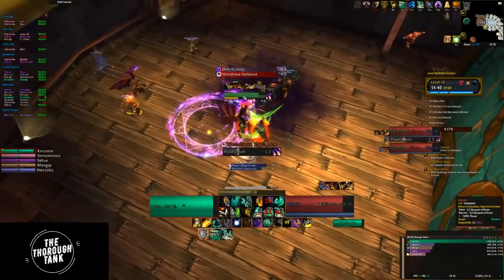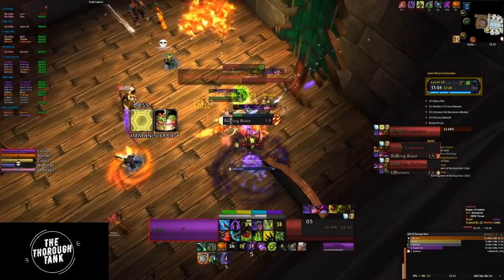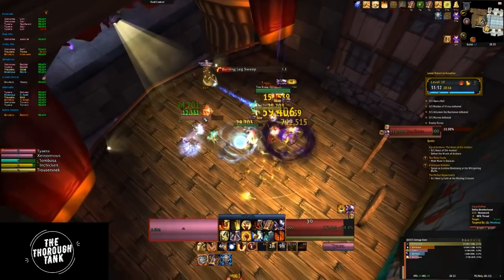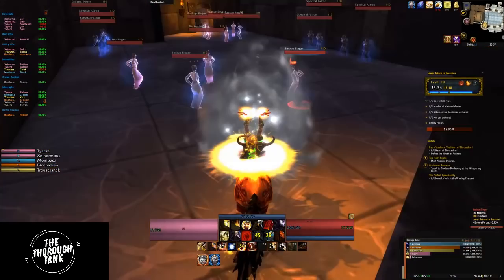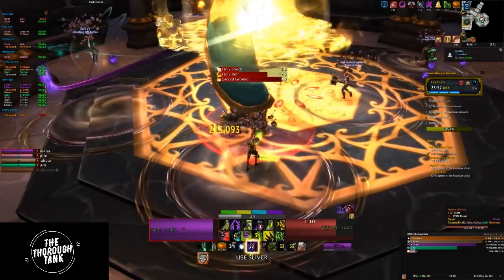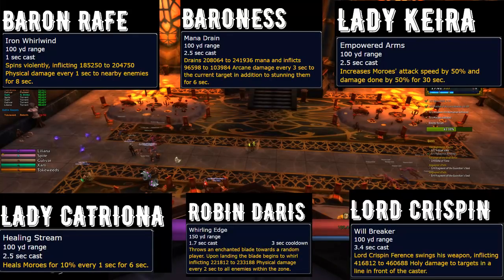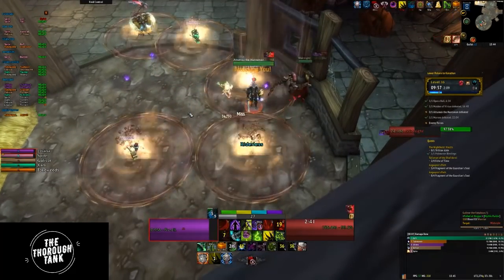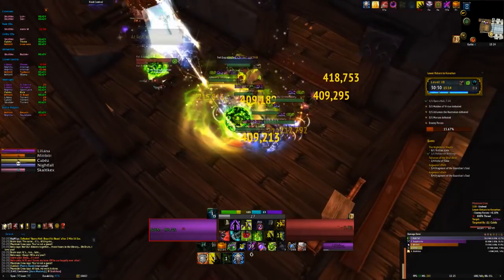Lower Karazhan - A Reference Guide for Tanks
Thorough Tank presents - Lower Karazhan!

A reference guide for new and returning tanks in World of Warcraft: Legion, in Mythic Keystone dungeons!